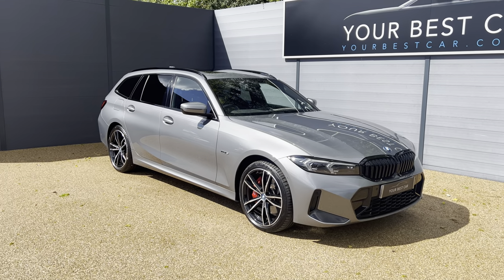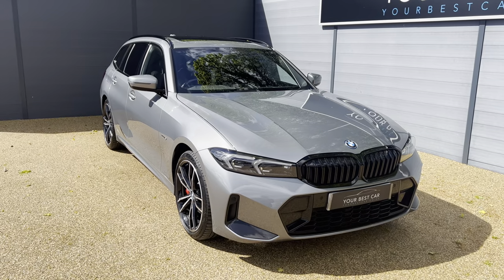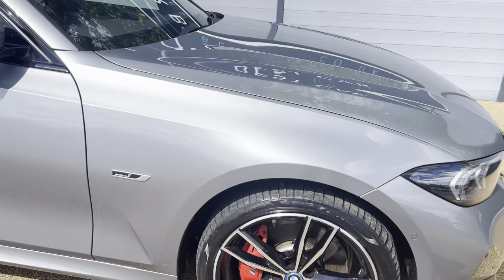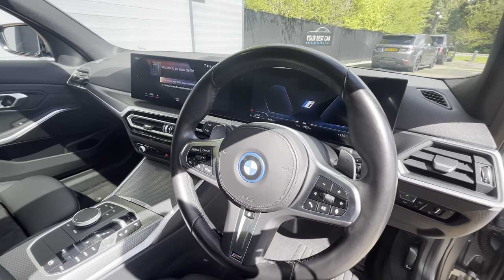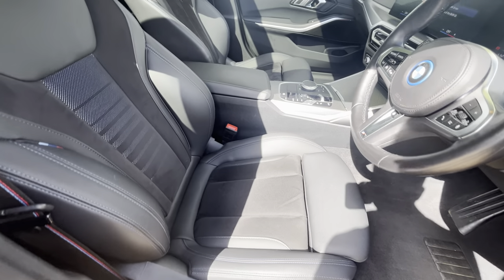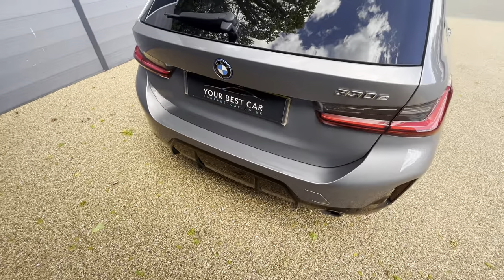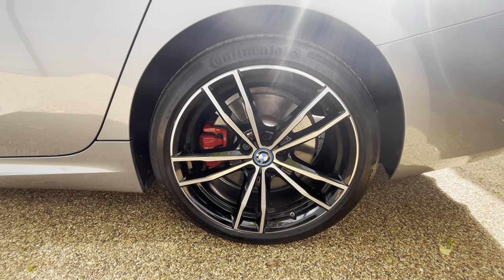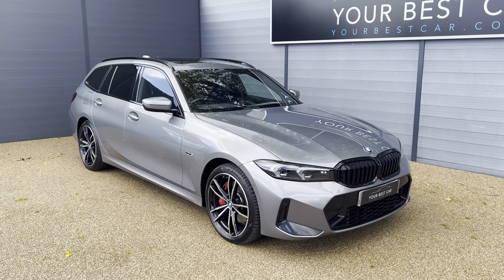BMW 3 Series 2.0 330e 12kWh M Sport Touring - WALK AROUND VIDEO | 4K